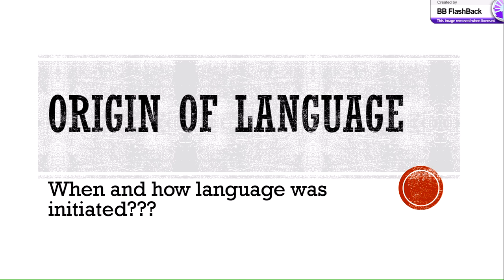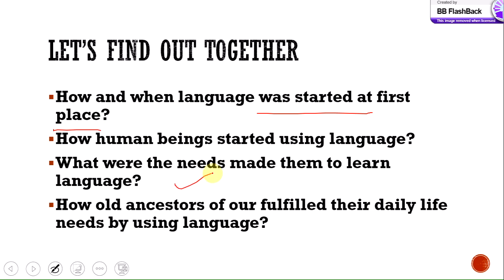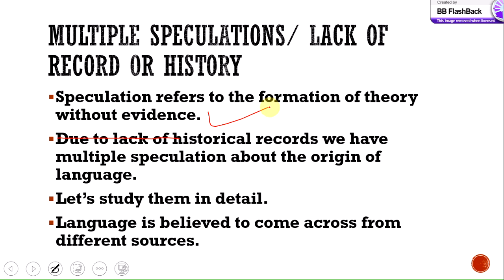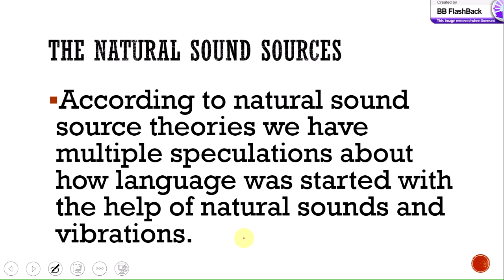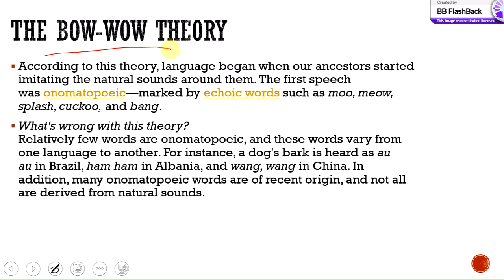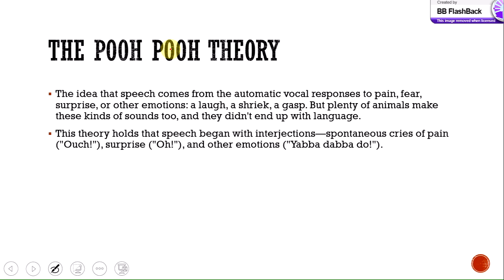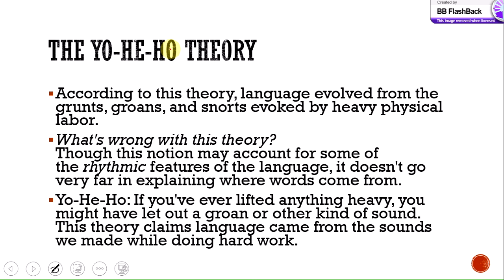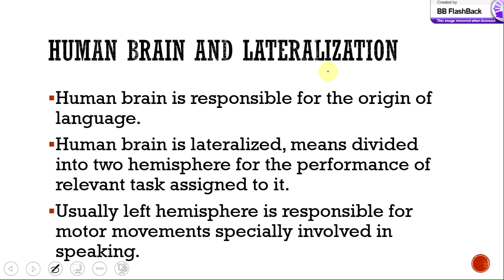How Languages were Created? - How do languages Begin? - Origin of Language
Some researchers claim that everything in language is built out of other human abilities: the ability for vocal imitation, the ability to memorize vast amounts of information (both needed for learning words), the desire to communicate, the understanding of others' intentions and beliefs, and the ability to cooperate. Current research seems to show that these human abilities are absent or less highly developed in apes. Other researchers acknowledge the importance of these factors but argue that hominid brains required additional changes that adapted them specifically for language.

origin of language,noam chomsky (author),noam chomsky,the origin of language the physical adaptation source,POOH POOH THEORY OF LANGUAGE ORIGIN,bow wow theory of language origin,how human languages were started,the natural sound sources of origin of language,the la la theory,human brain and language,physiological adaptation source in language origin,language start and end,how humans learnt languages,How Did Language Begin